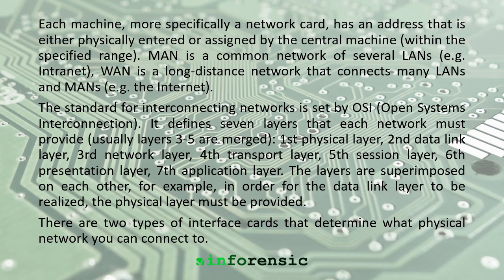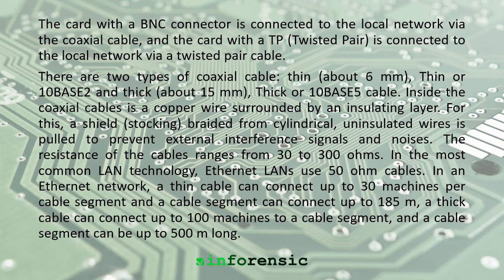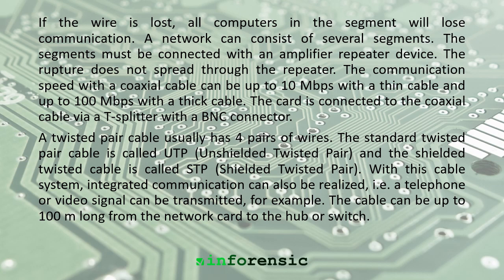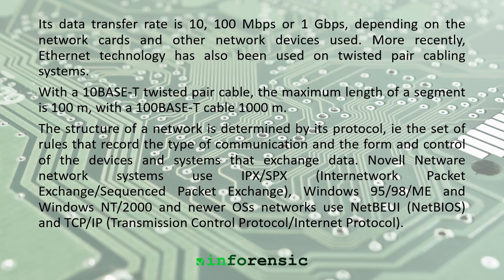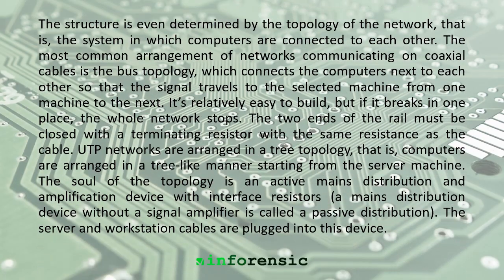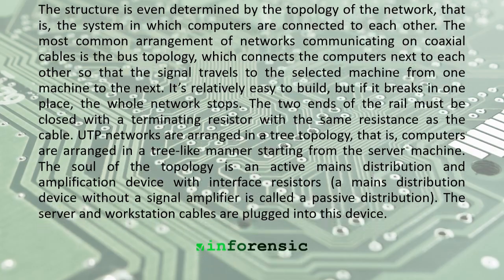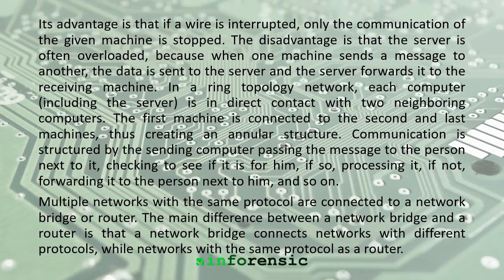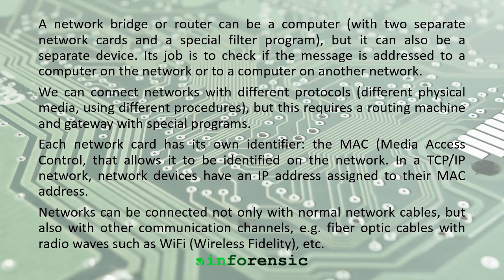The network controller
As part of the PC Hardware course, in this topic you can learn the basics of network controller.